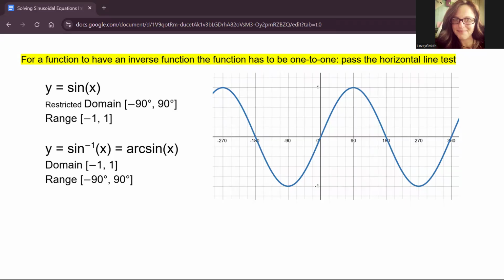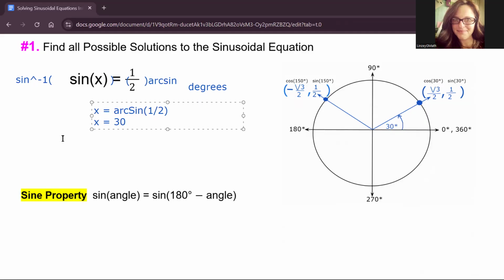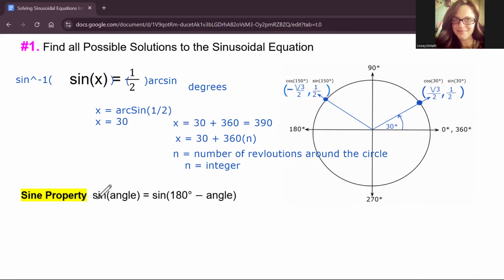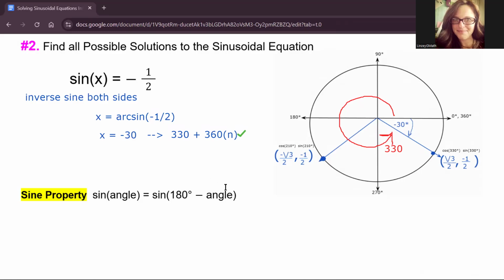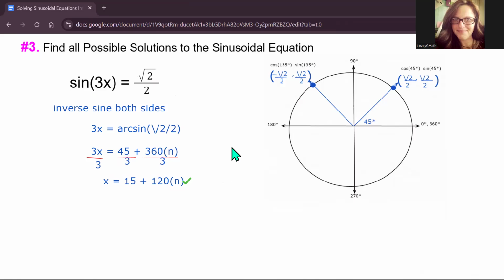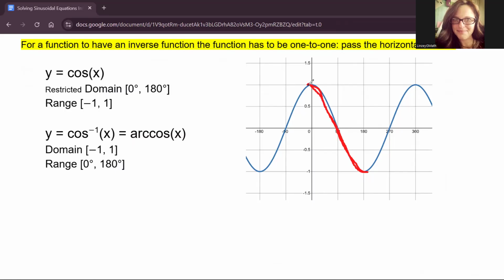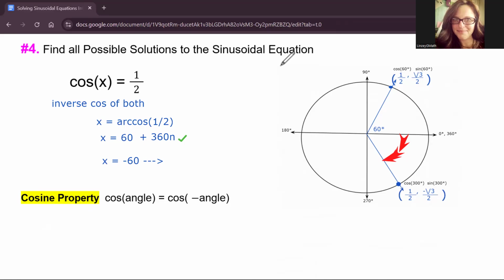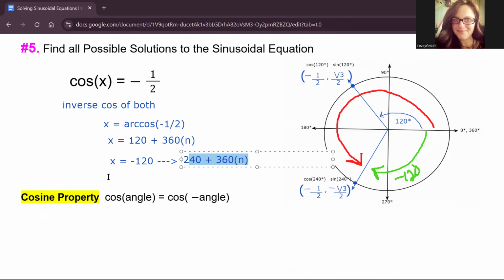Solving Sinusoidal Equations (Find All Solutions – 5 Examples)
Learn how to solve sinusoidal equations and find all possible solutions with five step-by-step examples.

In this video, we break down the process of solving equations involving sine and cosine, including how to handle multiple solutions within a given interval.

In this lesson, you’ll:
• Solve sinusoidal equations using both sine and cosine
• Understand how and why we restrict domains to define inverse trig functions
• Use properties of sine and cosine to find all solutions
• Work through five examples to build confidence and accuracy

This is perfect for students in algebra 2, precalculus, or anyone reviewing trigonometric equations.